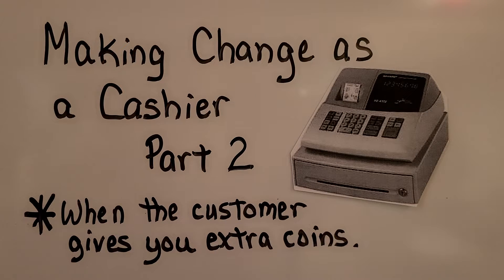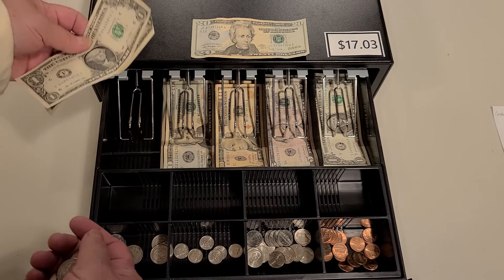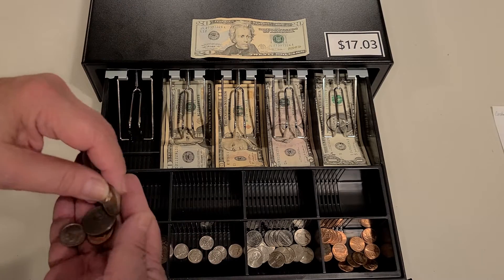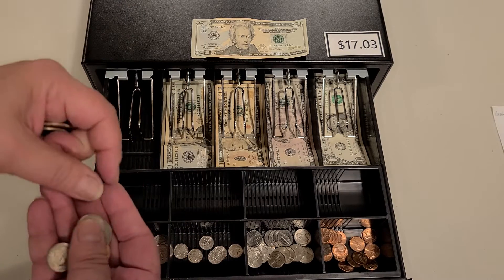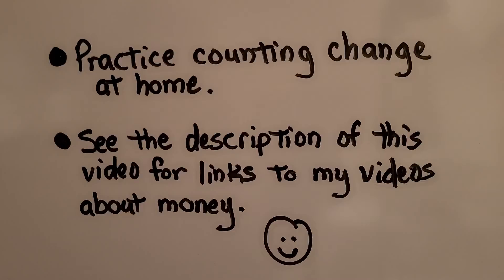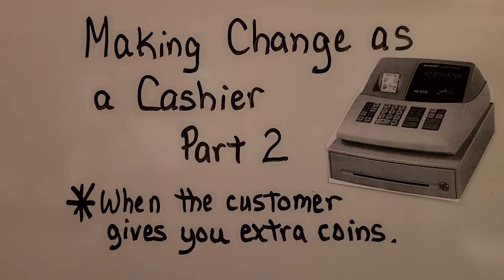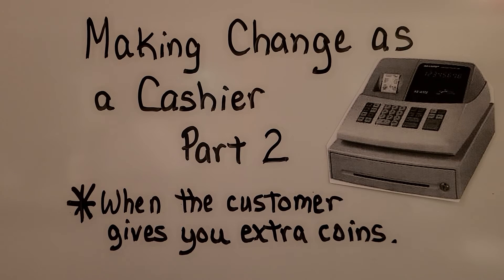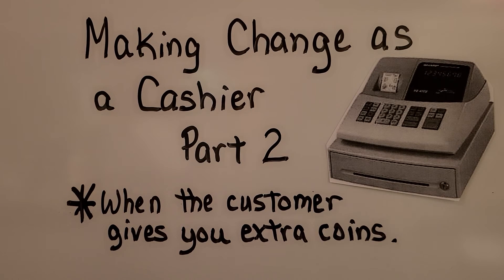Making Change as a Cashier PART 2, When the customer gives extra coins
We walk-through how to make change as a cashier when the customer gives you extra coins. We show the difference in the change when given extra coins compared to if they didn't give extra coins.